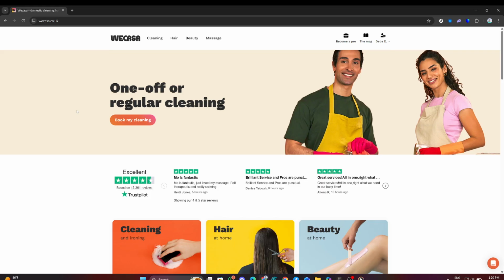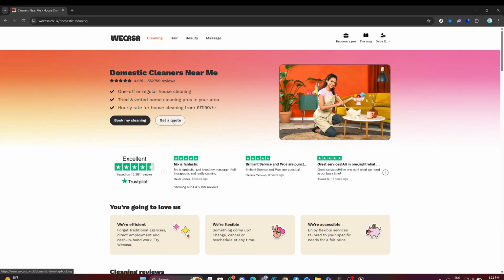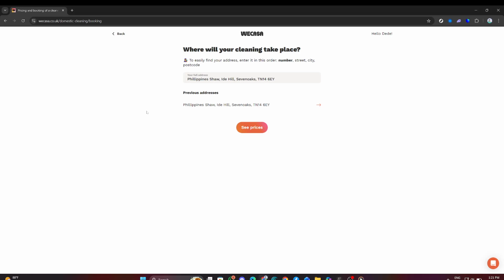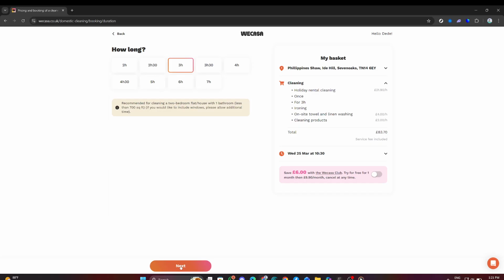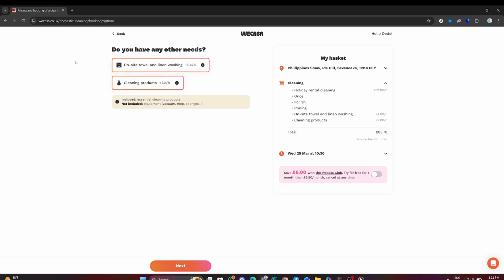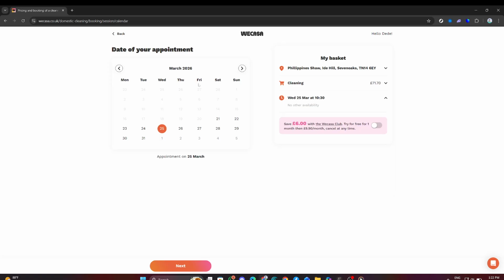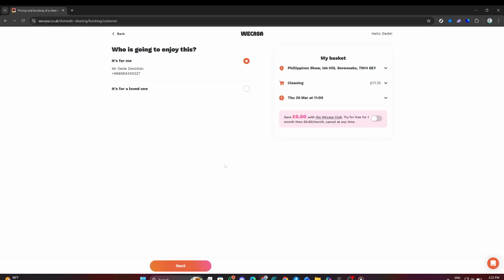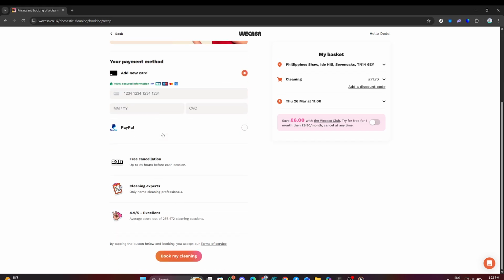How to book a cleaner on Wecasa[FULL GUIDE]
In today's Video we cover, How to book a cleaner on Wecasa